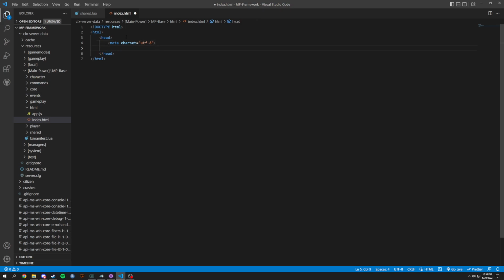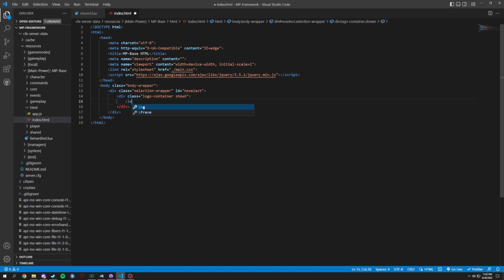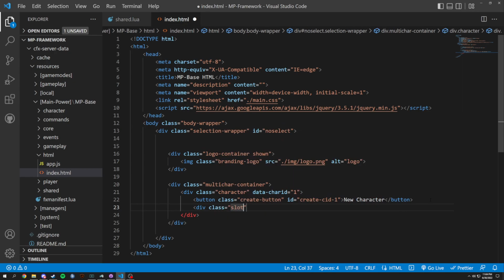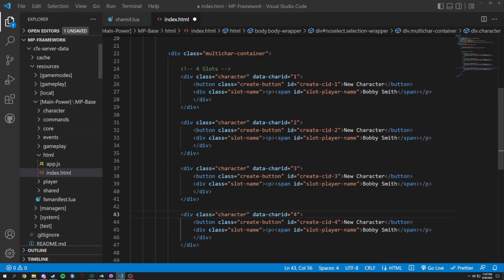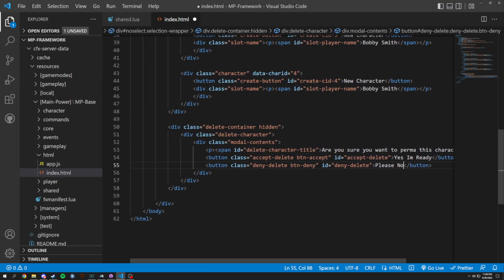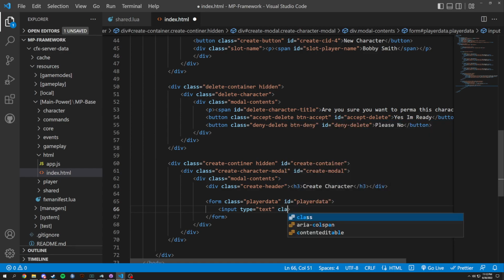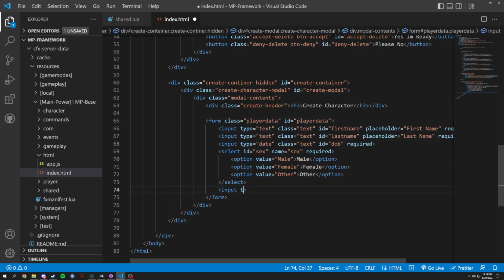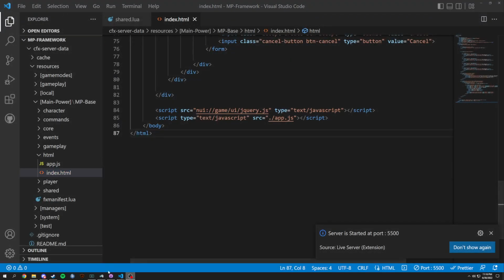Create a FiveM Framework - HTML Multi-Character Ui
Any questions can be asked in my discord and I will get to them as soon as I can. Today we look at getting the base UI HTML done for the creation of multi-character this will allow players to create delete and select who they want to play as.